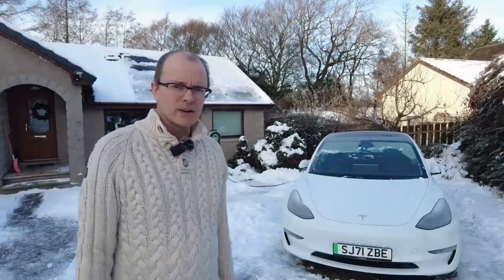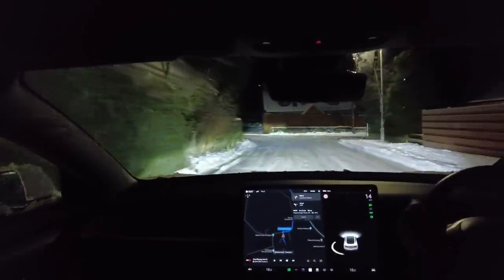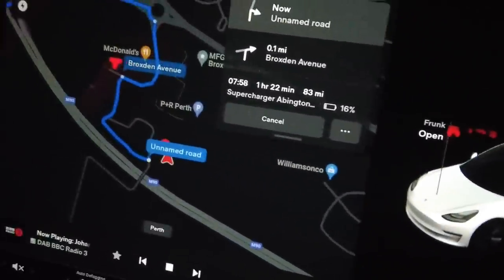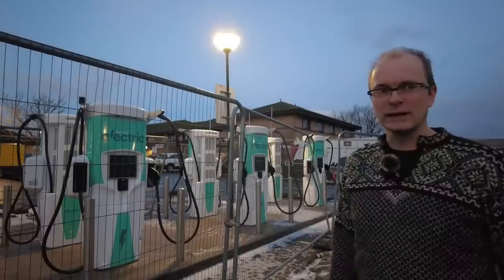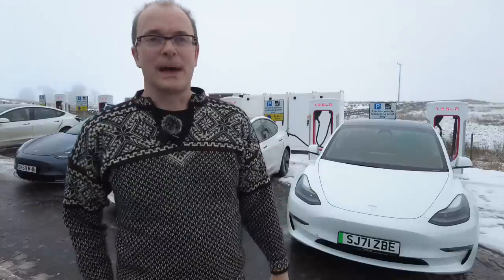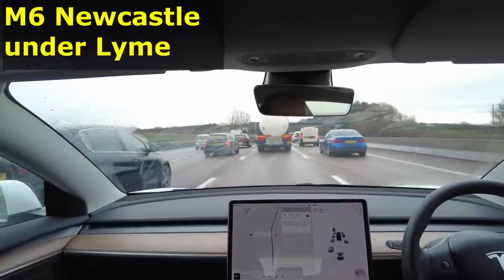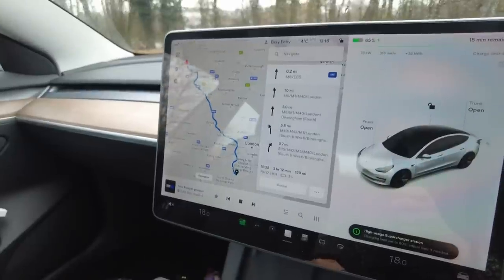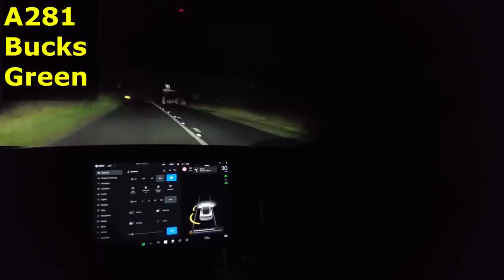Model 3 600 Mile Deep Freeze Challenge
My fourth journey driving south from Aberdeenshire to West Sussex.

We discover new software features that help to deal with frozen door handles, night driving, energy analysis, good and bad features of Autopilot and TACC.

We explore new charging stations that are and might be getting installed on the Scotland to England Route.

We see what's improved, and what's worse about the Scotland to England journey for EV drivers.

share.octopus.energy/mauve-mule-854

00:00 Introduction
00:35 Frozen Challenges
02:08 Preconditioning before drive
03:42 Start of journey
06:10 Perth Park and Ride Supercharger
10:33 Abington Services Supercharger
15:42 Tebay Southboard Services Supercharger
19:25 Autopilot, Auto Windscreens and Motorway Speed Limits
21:32 Hilton Park South Services
28:16 Auto High Beam and Journey's End
30:31 Concluding Remarks